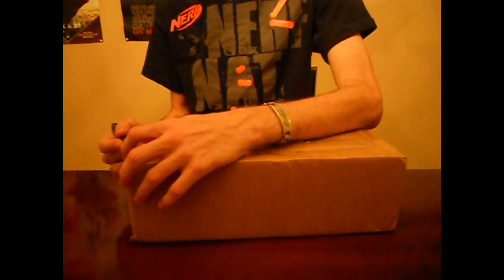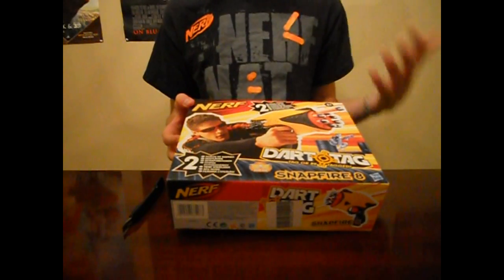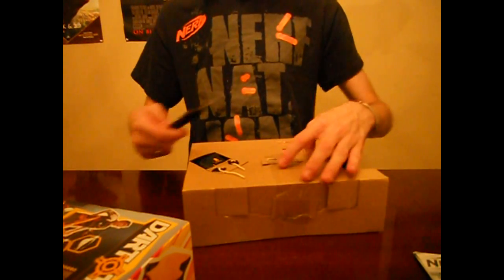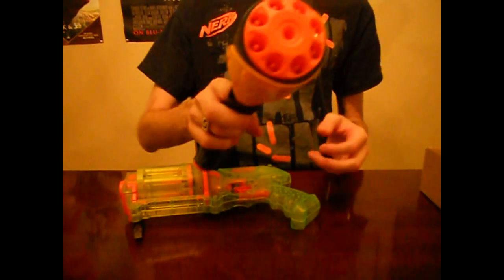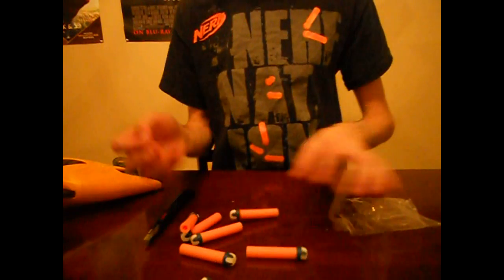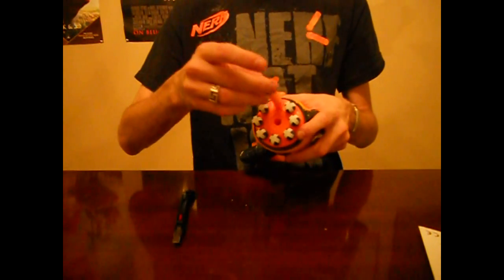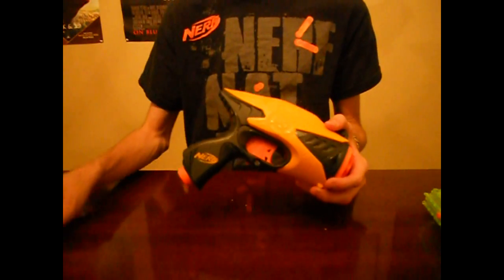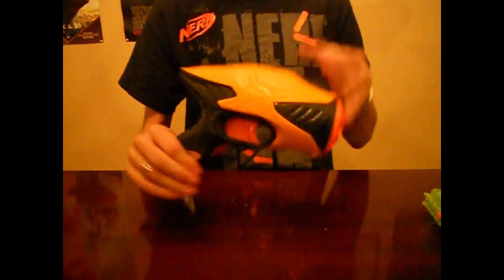Review: The New 2012 Nerf Dart Tag Snapfire Unboxing and Demo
This blaster is really neat, it's about time we had a non-electronic semi-auto blaster.
Big thanks to NoM and Bobo for sending this over, so here's some plug for them.